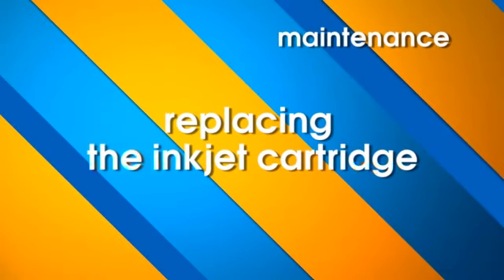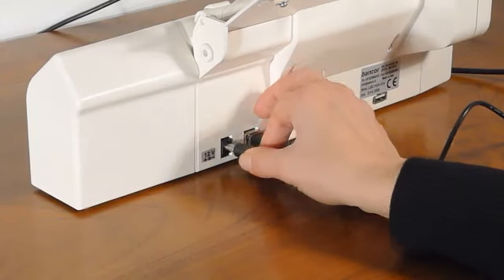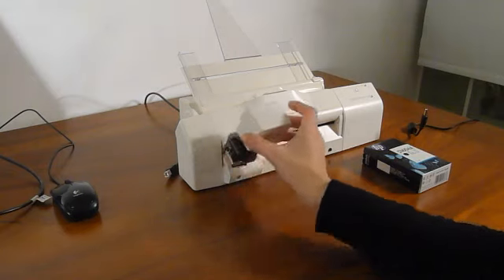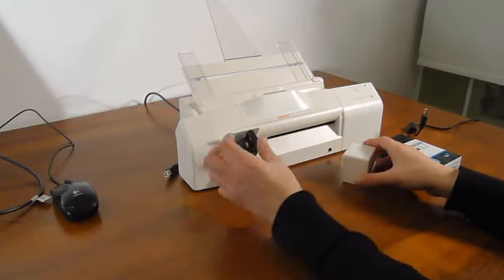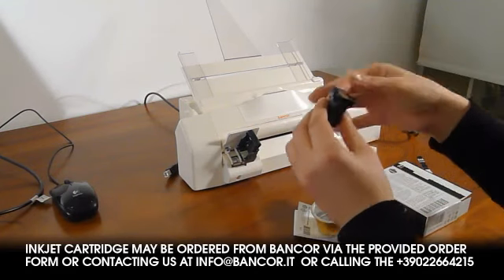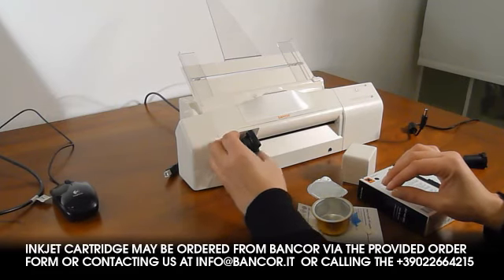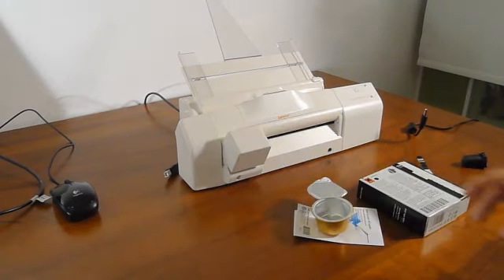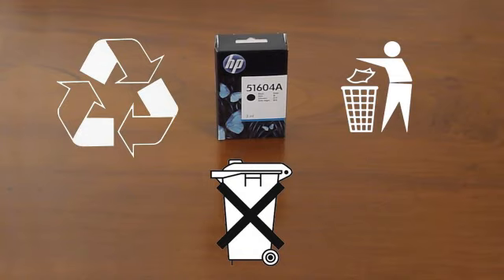Inkjet cartridge Replacing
Porcedut to replace any Inkjet cartridge